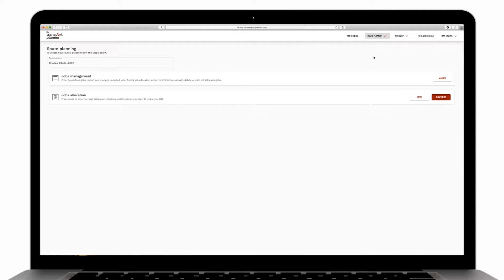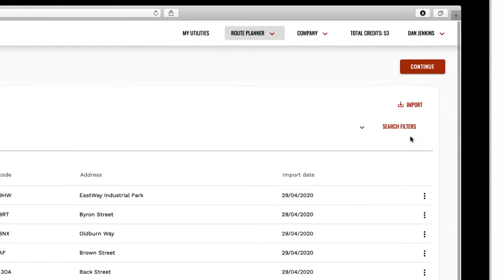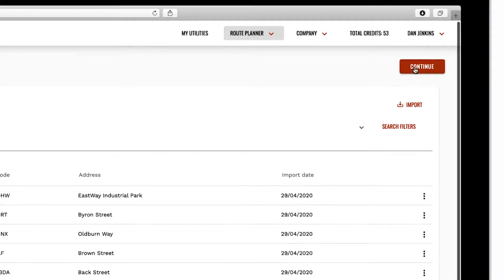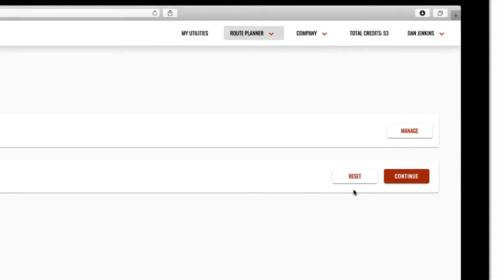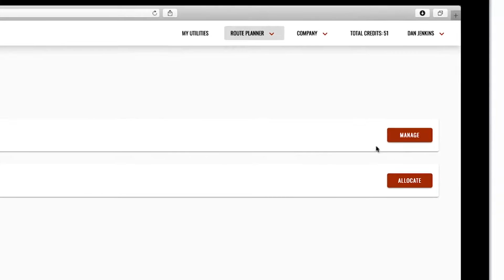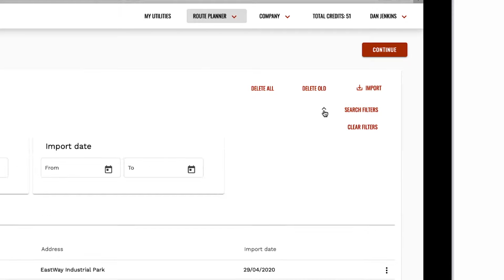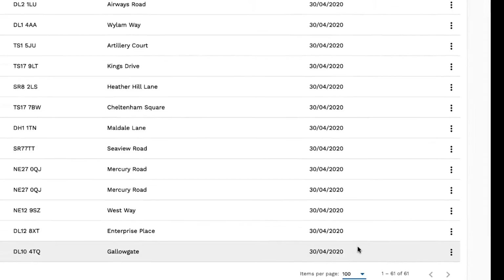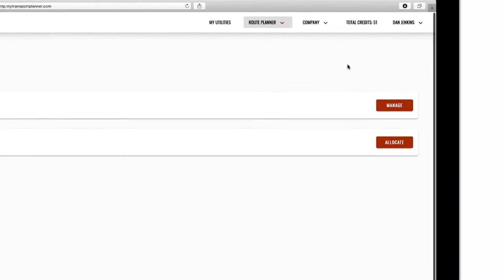9. Deleting Old Jobs - My Transport Planner Tutorial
Learn how to clear and delete old jobs from the My Transport Planner.

My Transport Planner, from FLEETMAXX SOLUTIONS, is a state of the art, pay as you go, web-based transport planning tool designed for all businesses running vehicles on the road.

My Transport Planner delivers valuable efficiency gains, which can be easily measured in five key areas:

1. Saving planning time
2. Reducing mileage
3. Increasing productivity
4. Reducing costs
5. Reducing emissions

My Transport Planner can also optimise electric and hybrid vehicles, either on their own or as part of a wider fleet – and can consider infrastructure and recharging times.